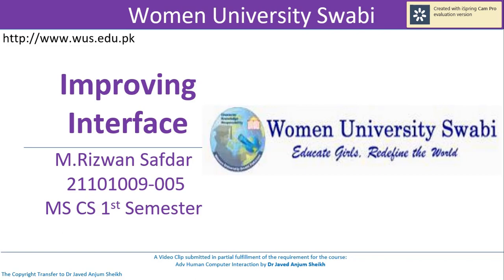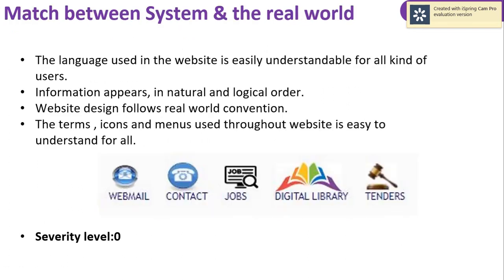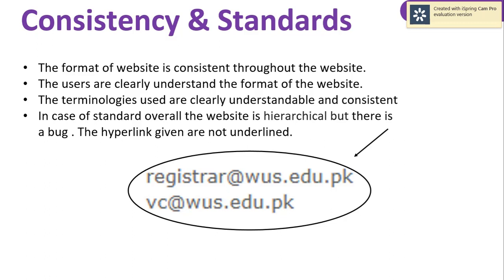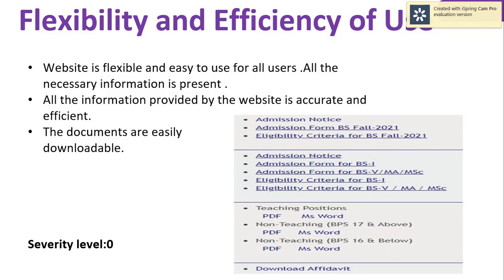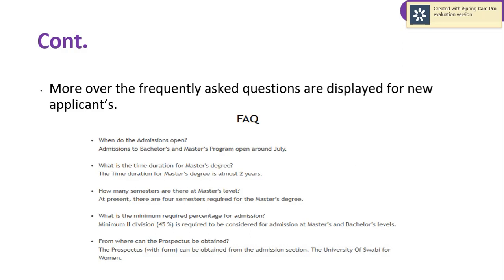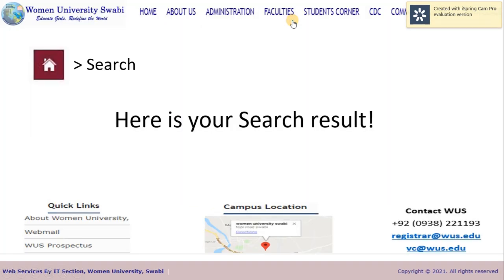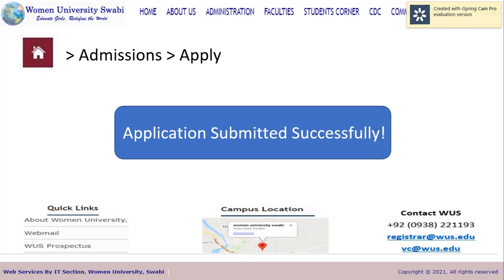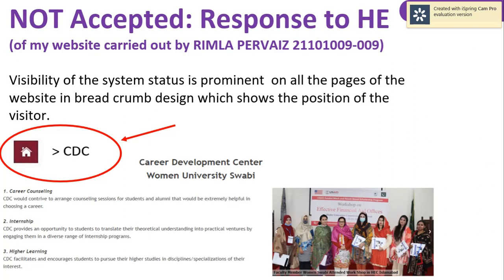Women University Swabi (WUS) : Re-Designing of Interface (Home Page)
More clips on a Similar study
Interface Re-Design Process
Students were ask
Redesigning  Interface (home page) based on Heuristic evaluation (HE)
HE of somebody else's Web site carried out by you
HE of your Web site carried out by somebody else
Response to Heuristic Evaluation
Self-critique of your Web site

Credits to the following:
Video Introduction:
Initial Study Clips